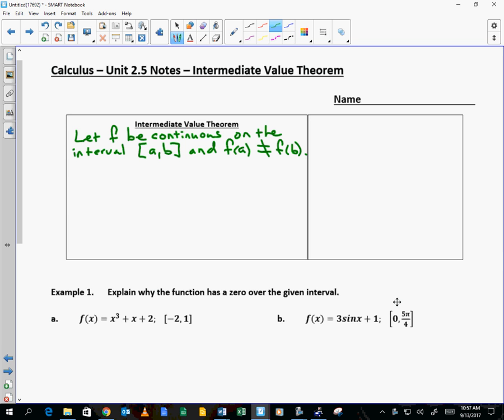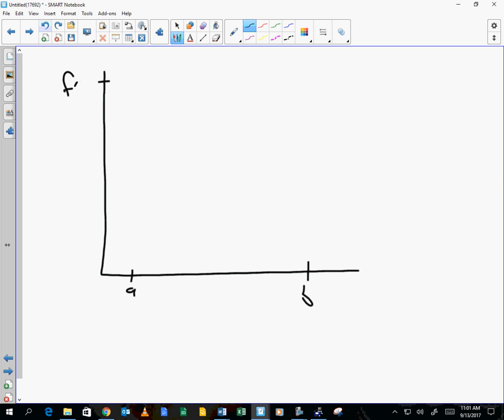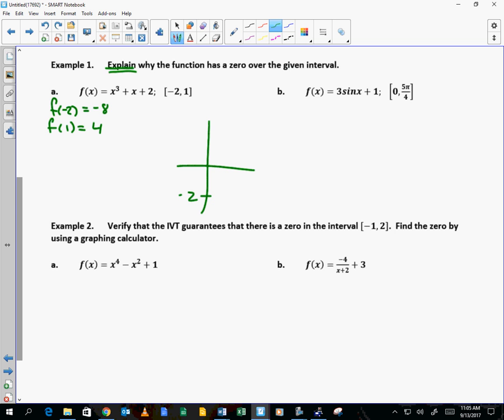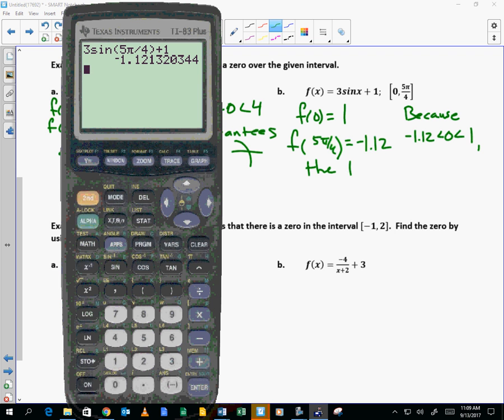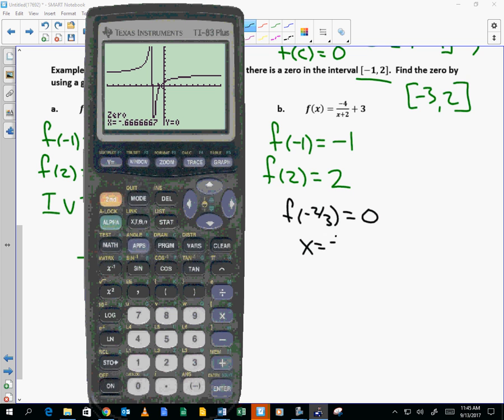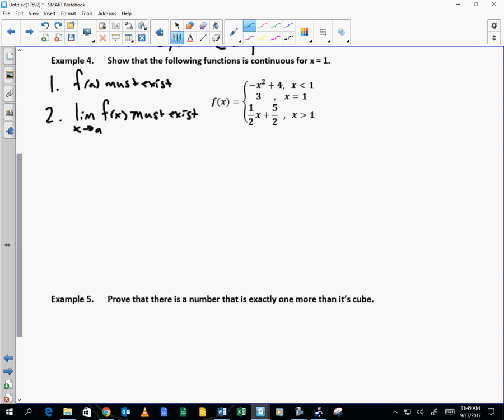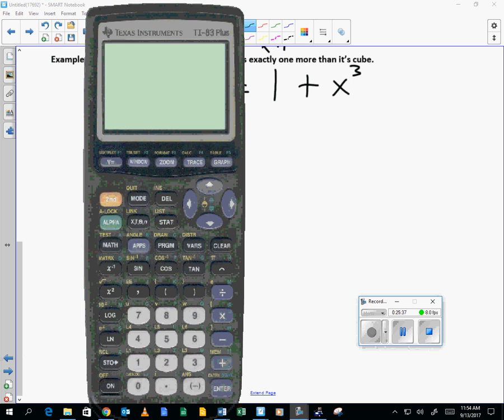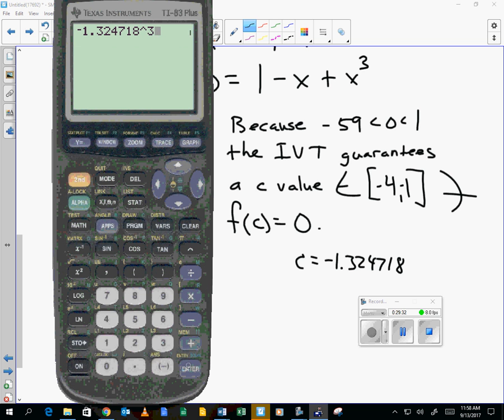Calculus Unit 2.5 Notes Intermediate Value Theorem 2017